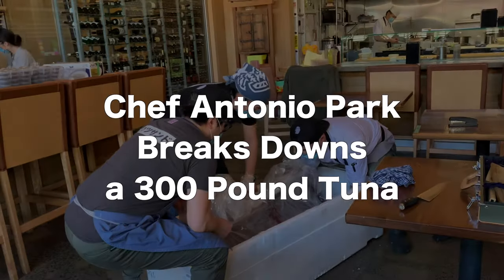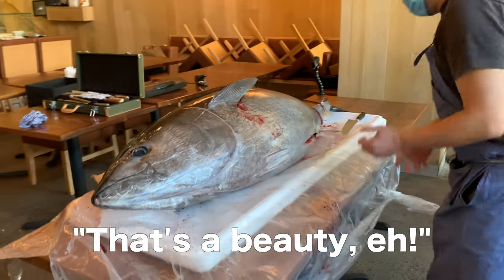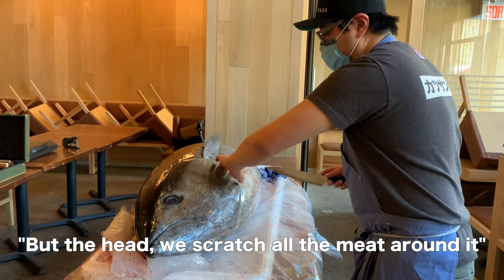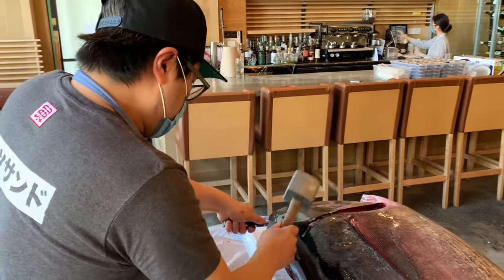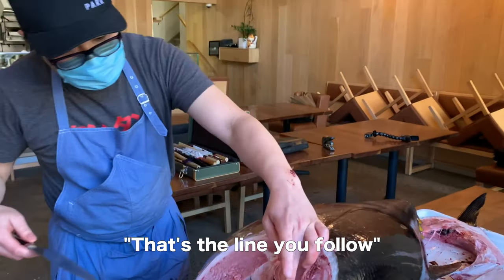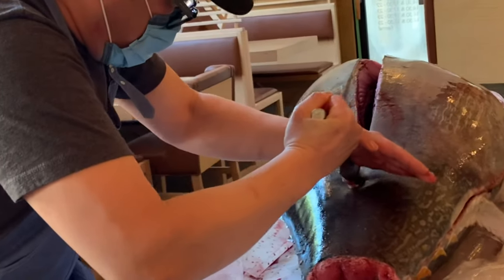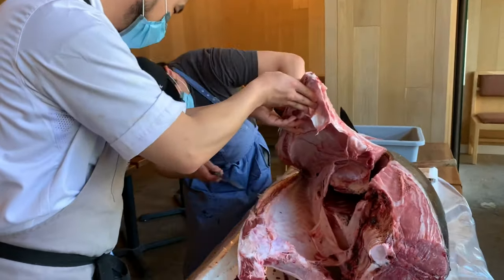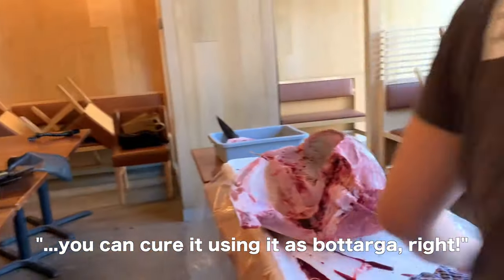Chef Antonio Park Breaks Down 300 POUND TUNA!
This is amazing to watch. One of Canada's best chefs (if not the world's), Antonio Park, breaks down a 300 pound tuna.